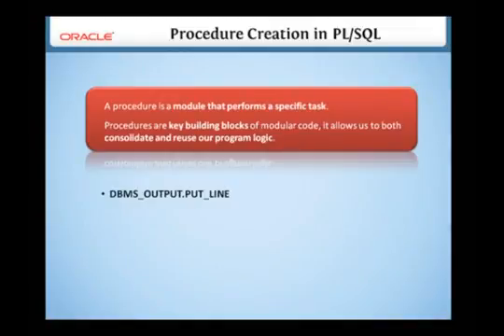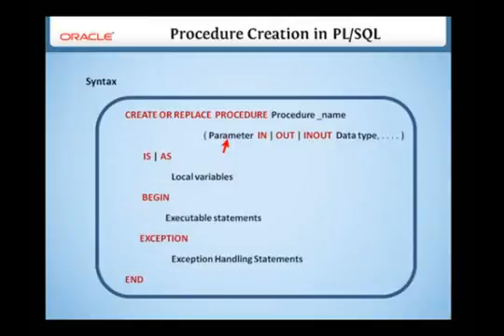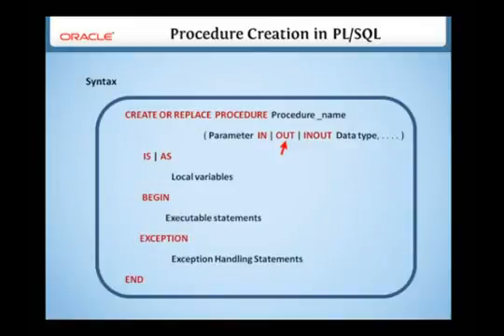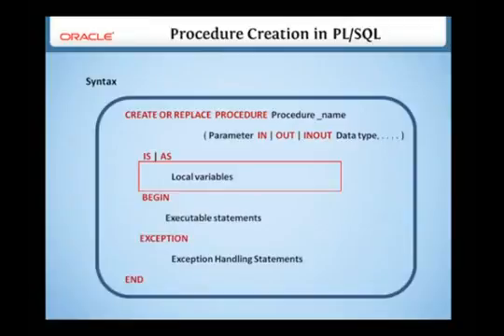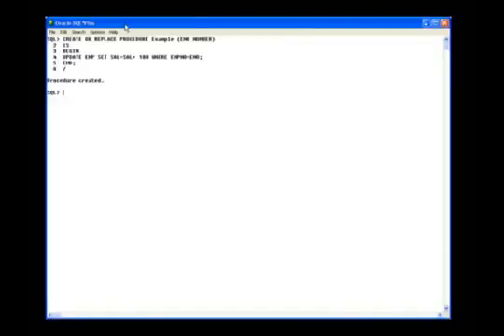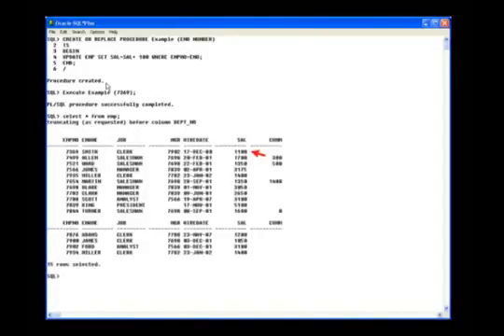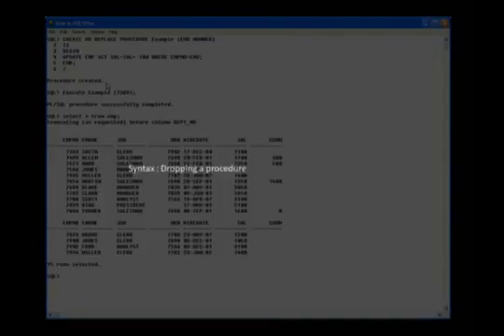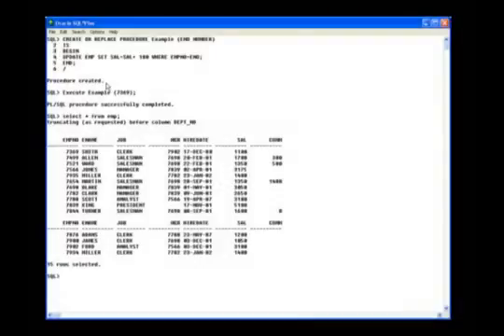ahmed kha database posegure and plsq 13